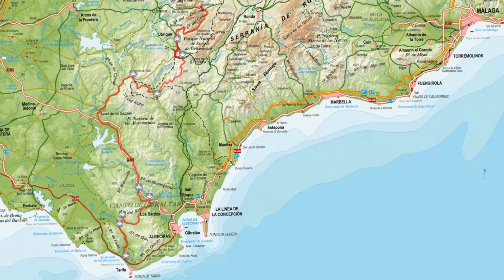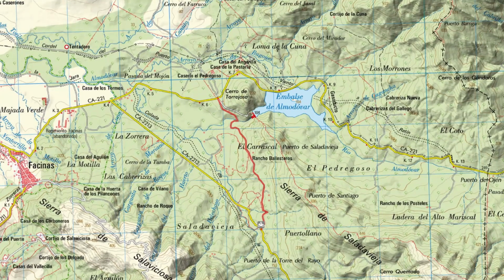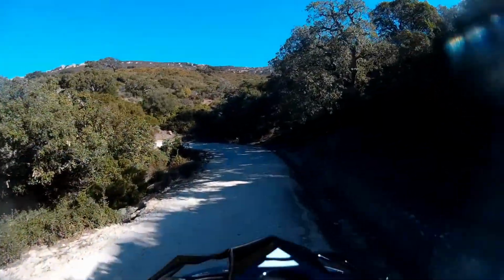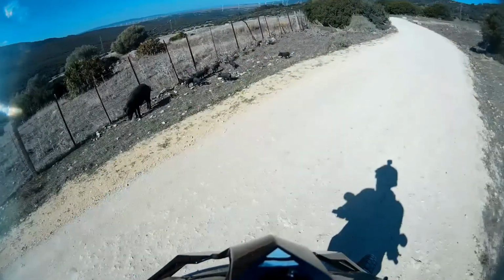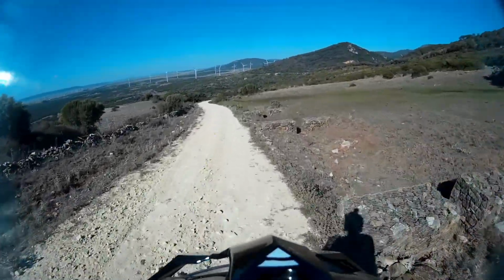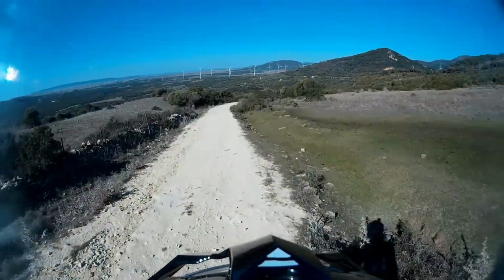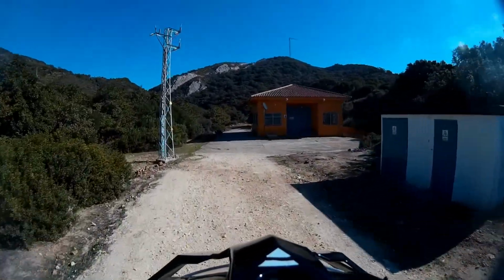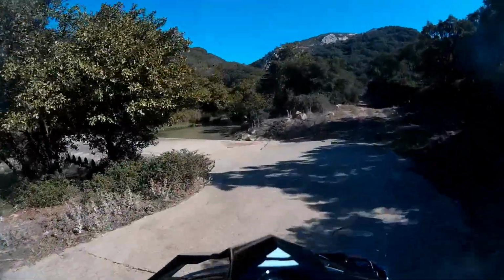Trans European Trail TET Andalucia Spain - Tarifa to Ubrique on a rented Yamaha XT660Z - Part 2/7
The second part of my adventure covers the first trail we encounter, a fairly short gravel road winding through farm animal infested lands.